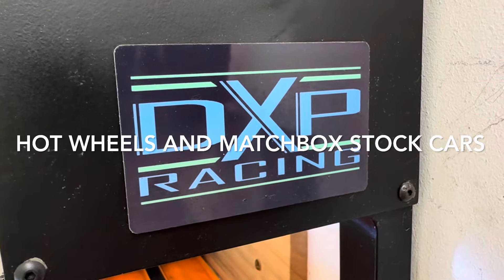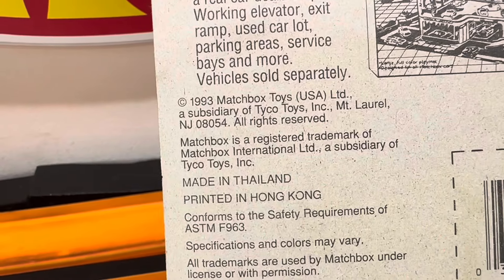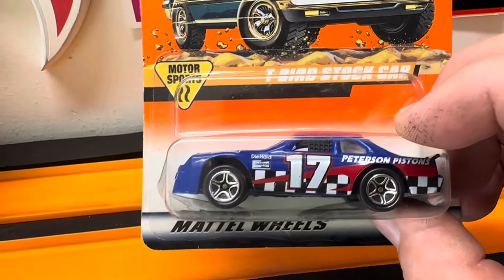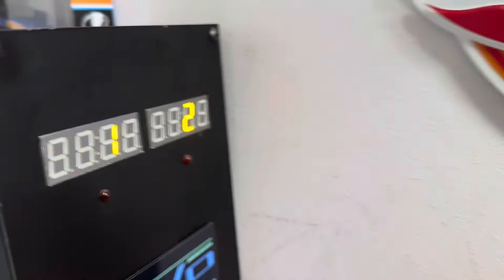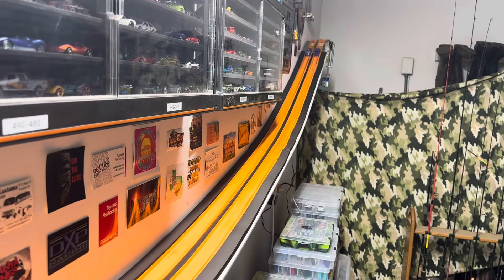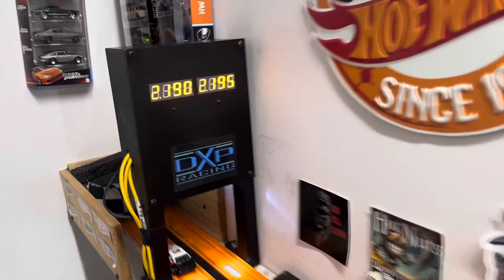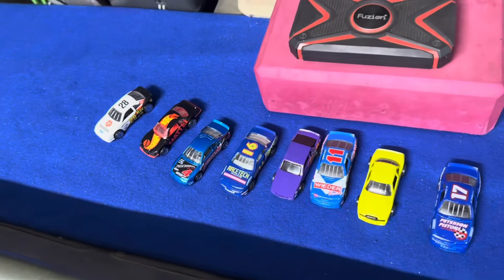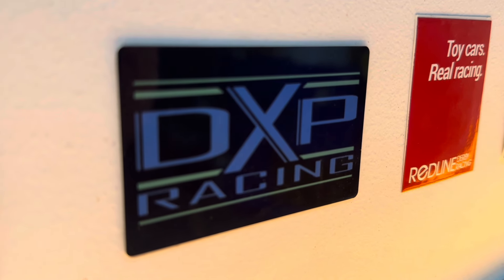Hot Wheels and Matchbox Stock Cars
Are any fast enough??